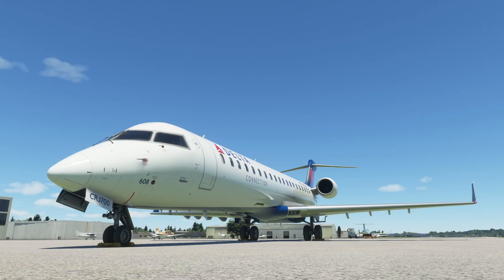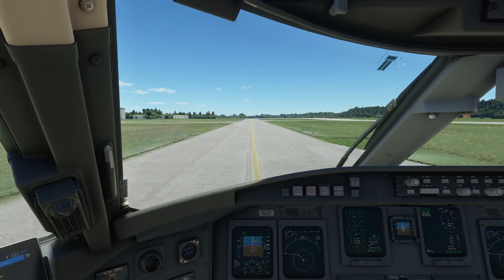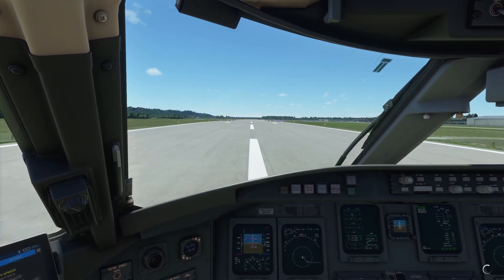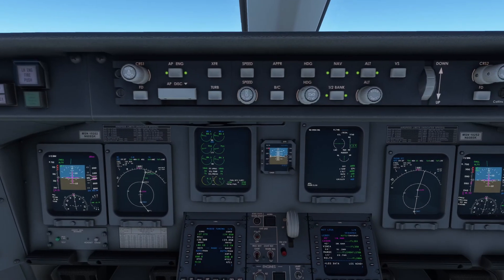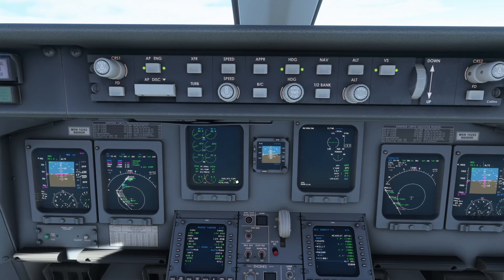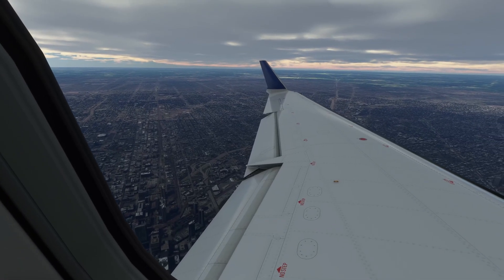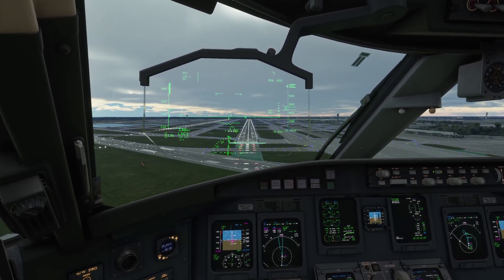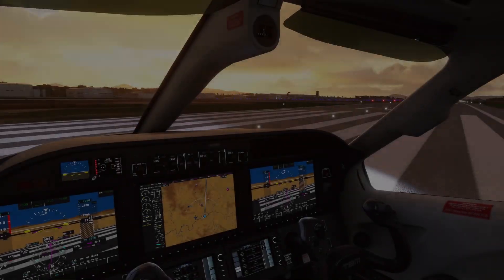I found the BEST voices for Pilot2ATC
Pilot2ATC is still the best ATC app for me, but I always found the robotic voices off-putting. But now, thanks to Amazon Polly's Windows plugin, Pilot2ATC is able to use both its Standard and Neural Text-to-Speech for the ATC controllers, providing human-like voices for the most immersive experience.

Step-by-step guide installing Amazon Polly for Windows

Amazon Polly Pricing

Route: KSUS LINDY7 STL DCT LEBOY DCT CASHN SHAIN2 KORD